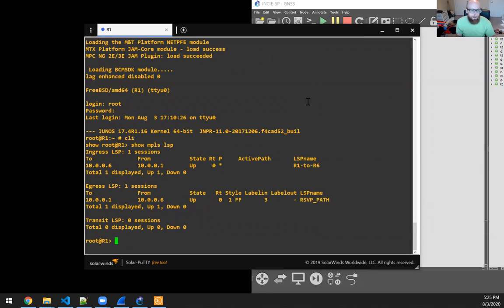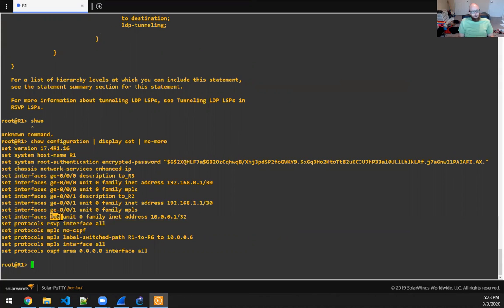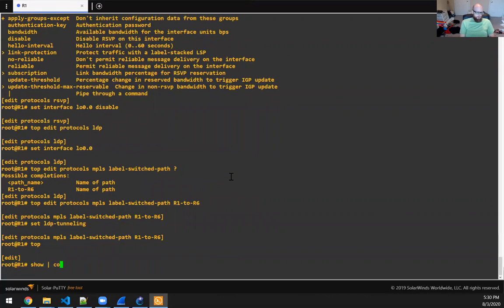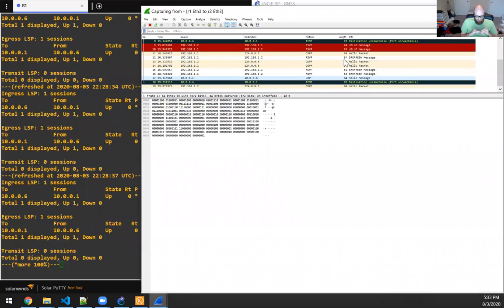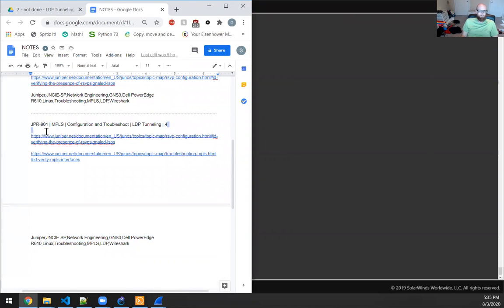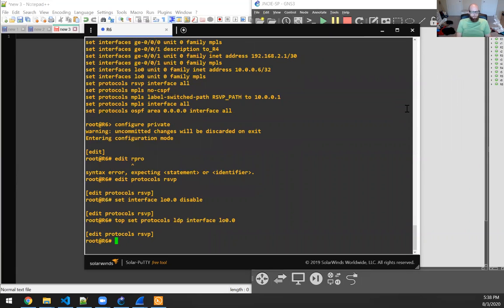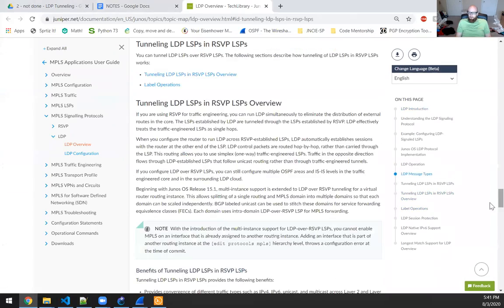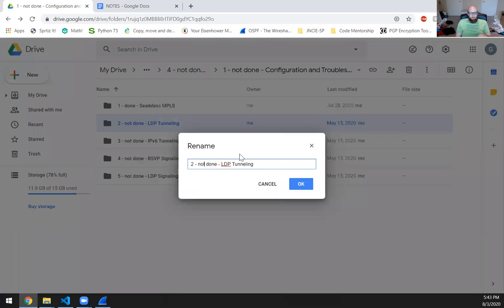JPR-961 | MPLS | Configuration and Troubleshoot | LDP Tunneling | 5